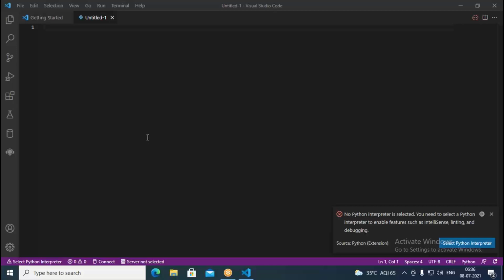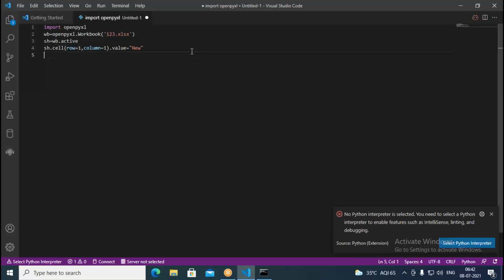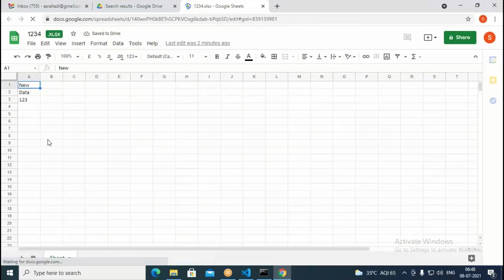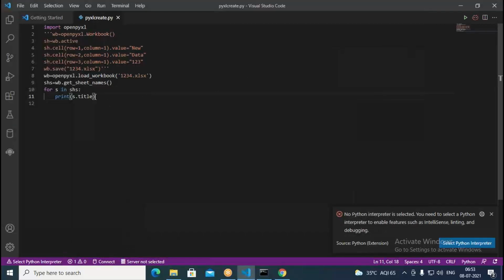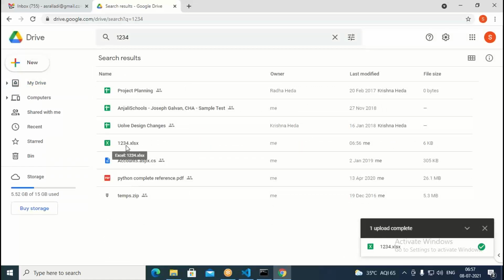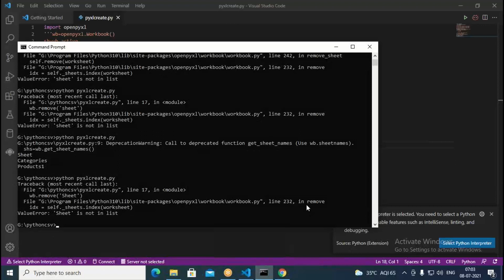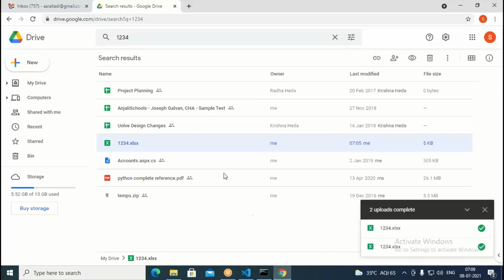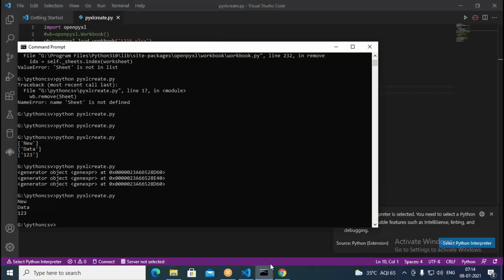Python Openpyxl for Excel